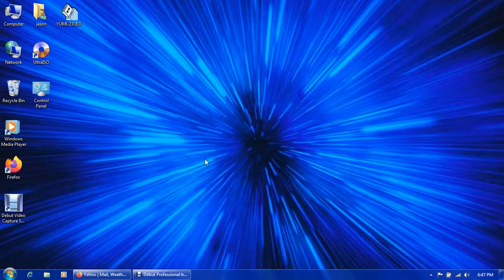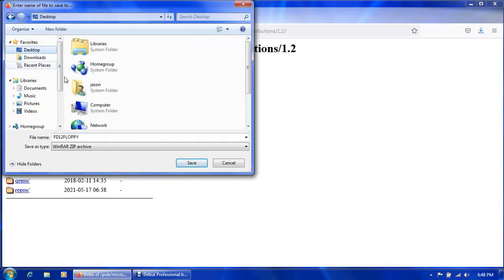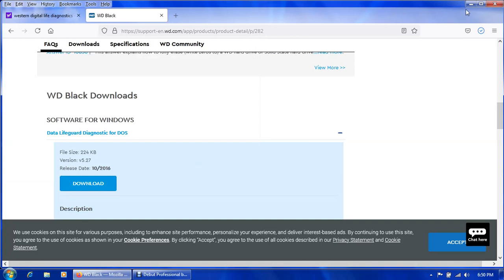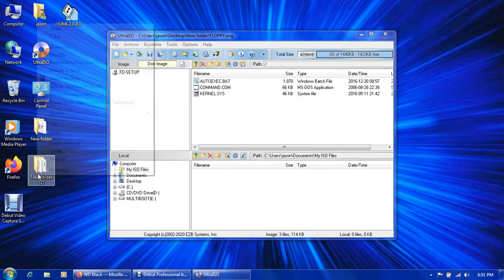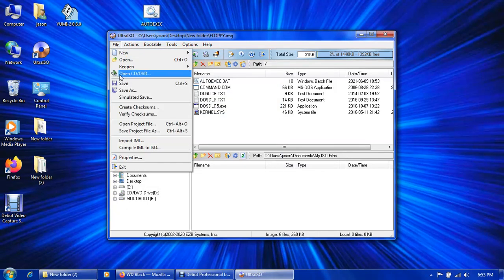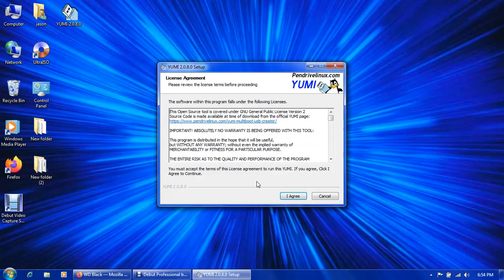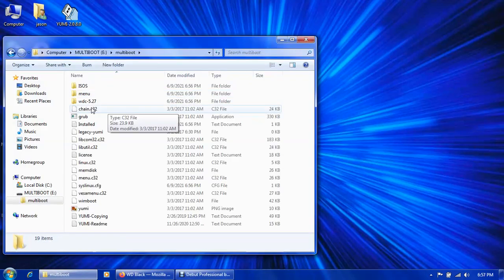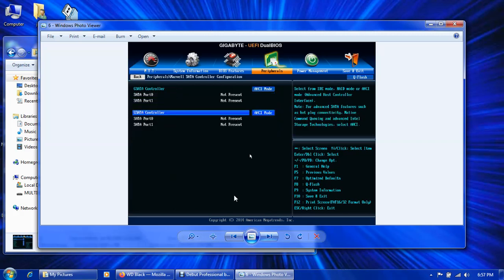western digital Data Lifeguard Diagnostic for DOS iso 5.27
this video will show you step by step how to make a western digital Data Lifeguard Diagnostic for DOS iso that will boot off your boot menu using xboot or yumi has not been tested on cd Likes Dislikes or Comment